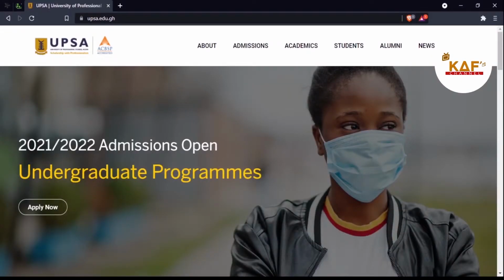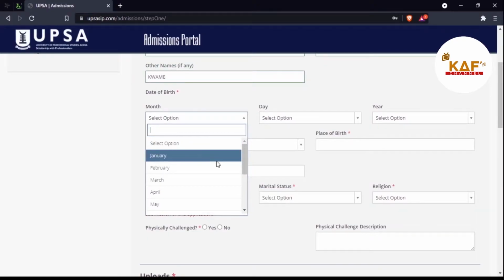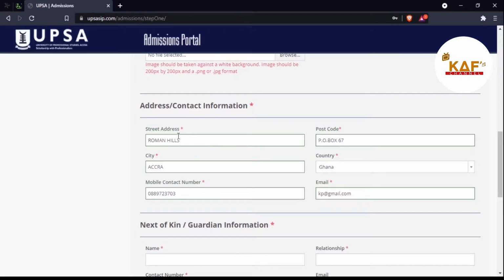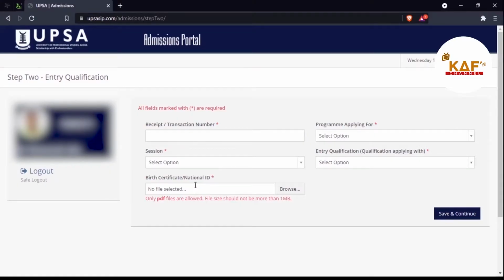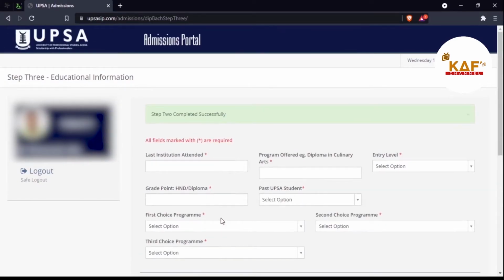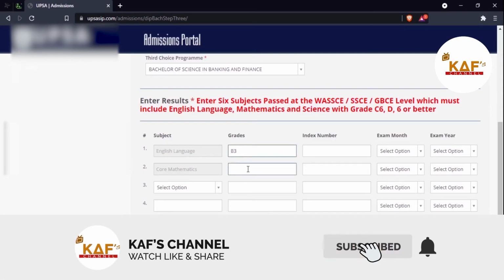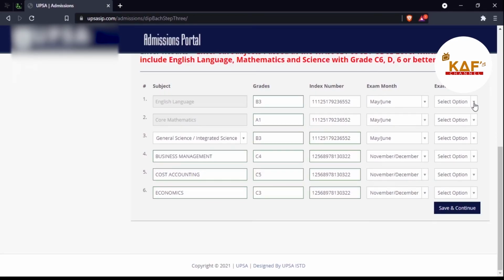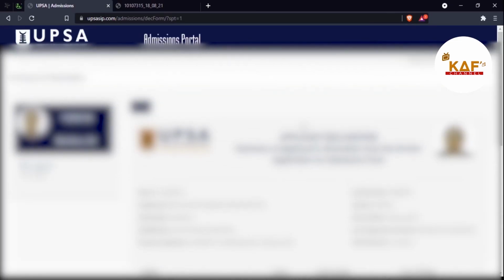How to Apply to UPSA for Admissions 2021 _ Undergraduate, Professionals, Masters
Welcome back to Kaf's Channel, today's video concerns online admissions

This video is a step by step online application guide to help prospective applicants gain confidence applying to the University of Professional Studies online application portal ..

Chapters
0:00 Intro
0:47 Launch internet browser
1:10 Enter UPSA URL
1:20 Click admissions
1:50 Enter OSN
2:29 Step 1 Enter Bio Data
5:45 Upload Passport Picture
9:32 Step 2 Enter Entry Qualification
11:21 Upload your birth certificate
12:20 Step 3 Enter Educational Information
13:37 Enter GPA for Diploma program
14:19 Choose your first, second & third choice of programs
15:00 Enter your best 6 wassce or nov/dec results
19:31 Final Step Summary & Declaration
20:12 Check the box
20:28 Print Summary Declaration
21:47 Outro

Own no right to the background song